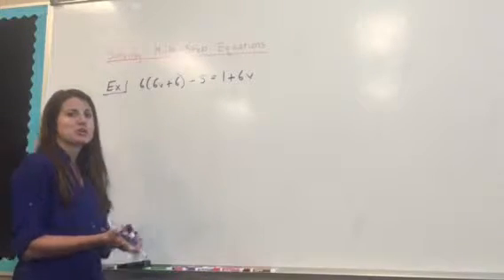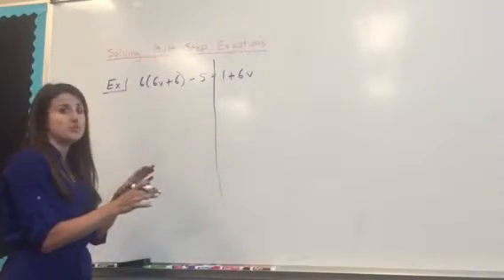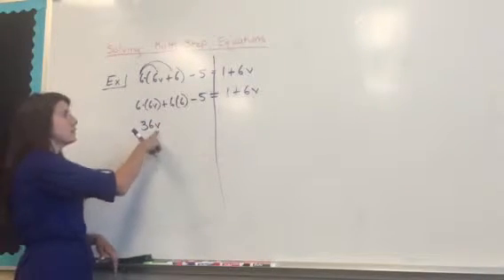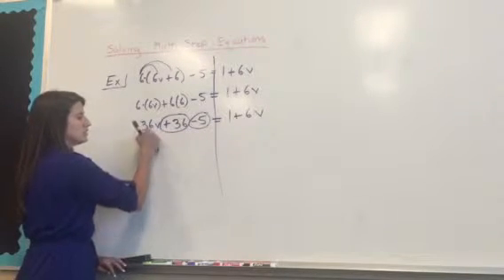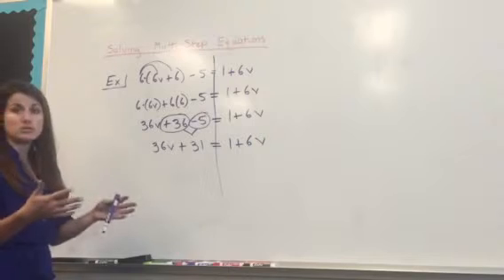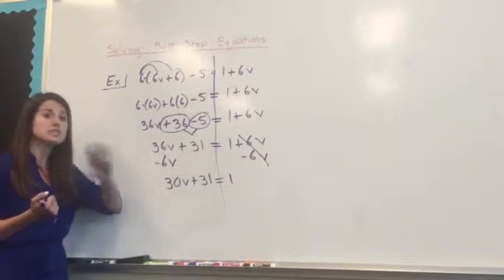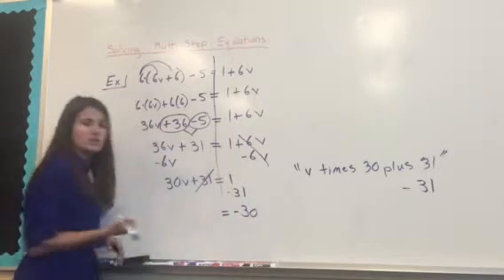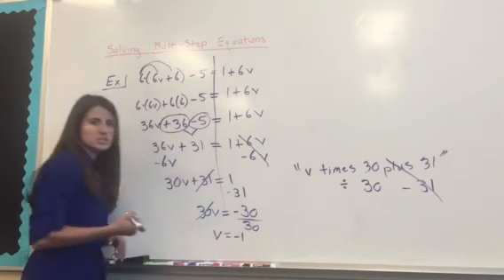Solving Multi-step equations example 2